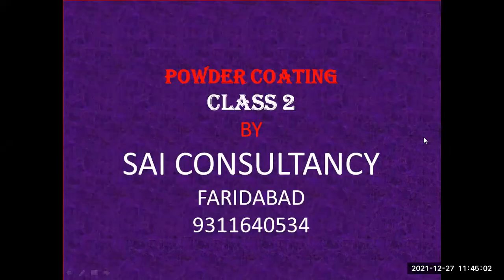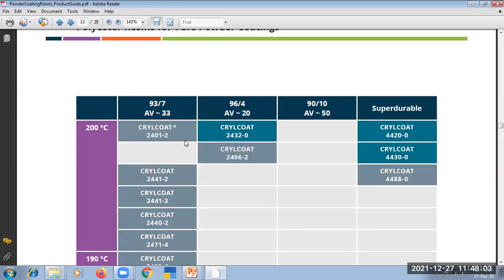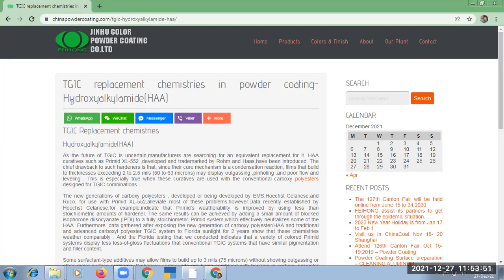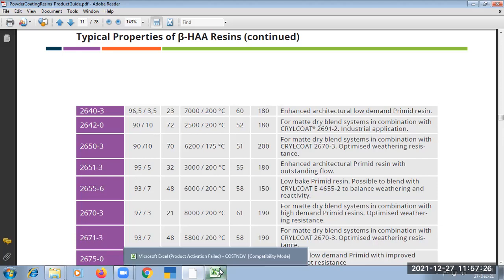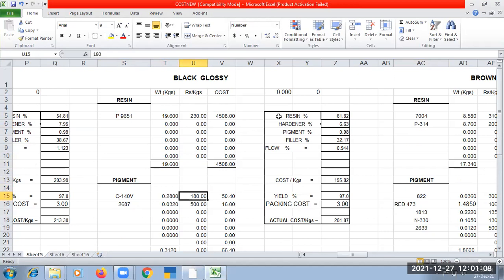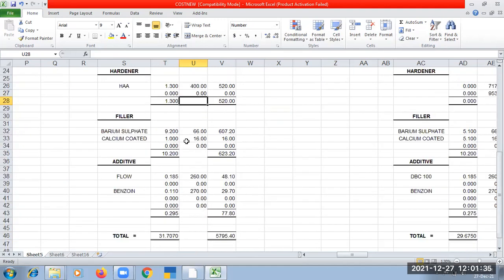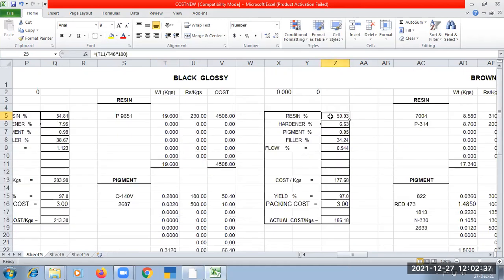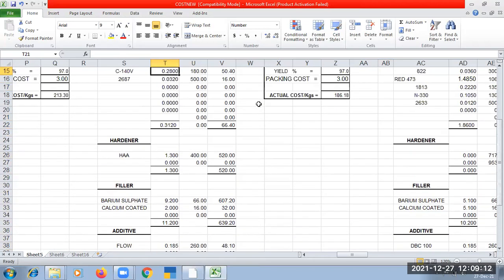CALCULATION OF HAA HARDENER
CALCULATION OF HAA HARDENER IN PURE POLYESTER POWDER COATING